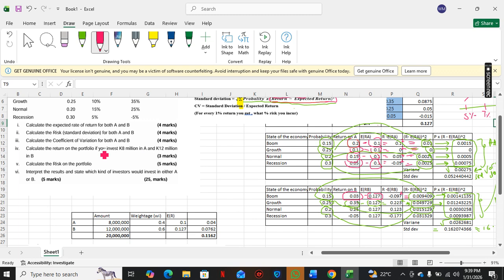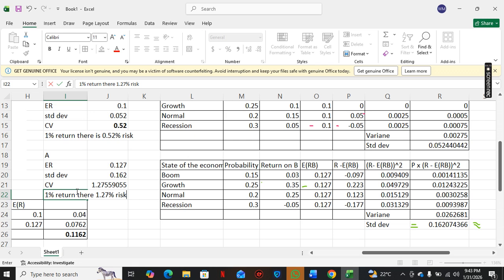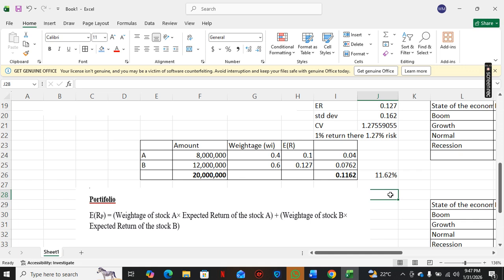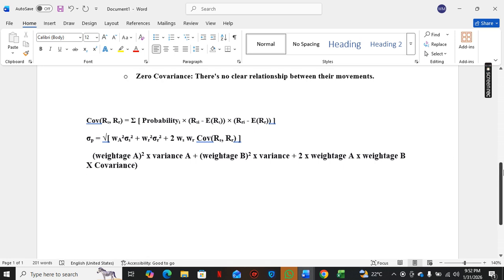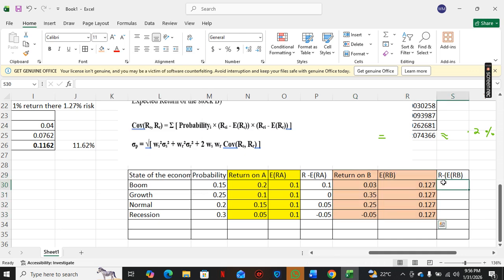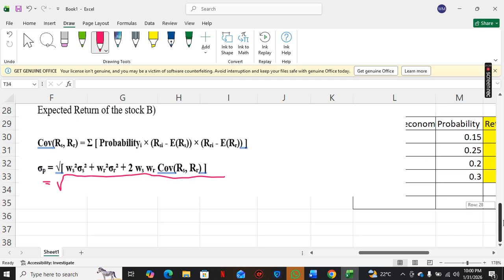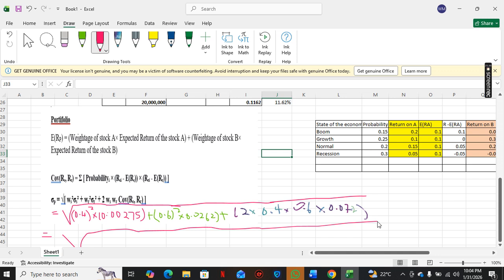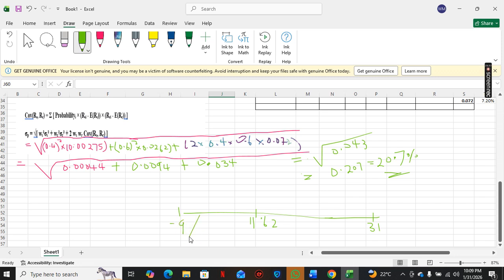RISK FOR PORTIFOLIO